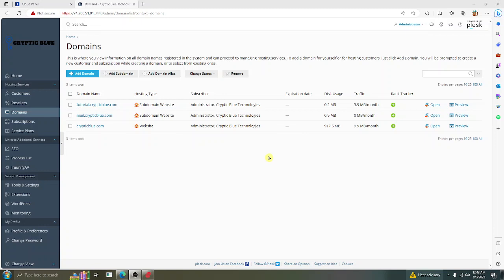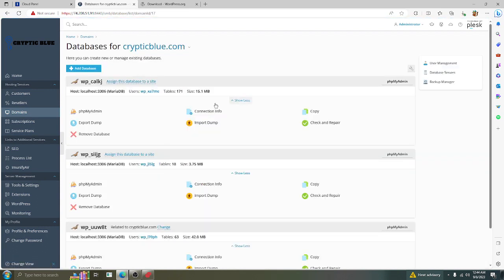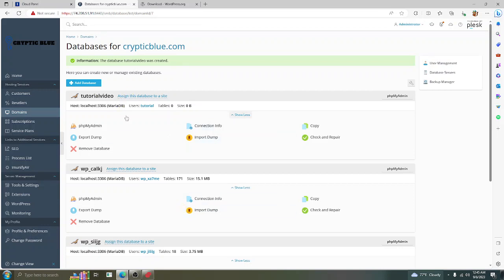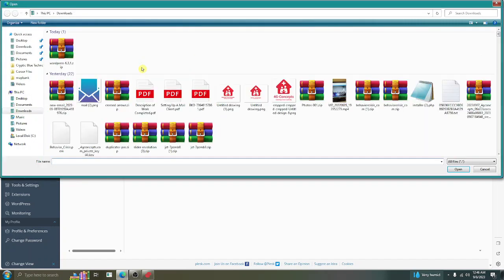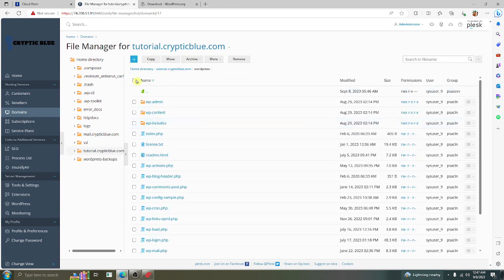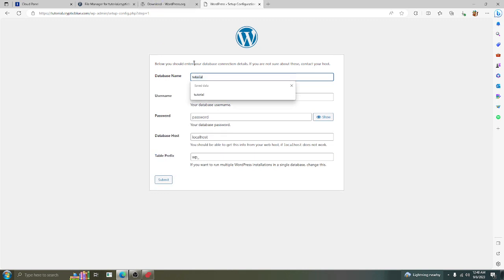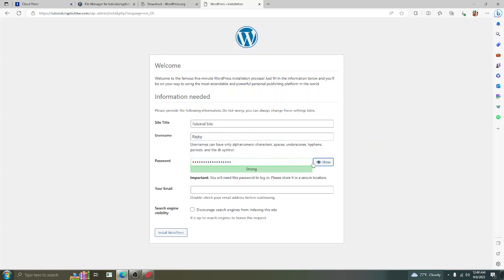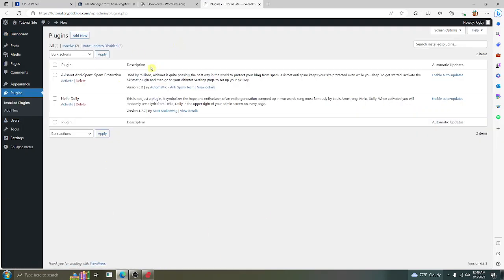How to Install Wordpress Manually onto a Domain/Server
In this video, learn how to manually install Wordpress onto your domain/server.